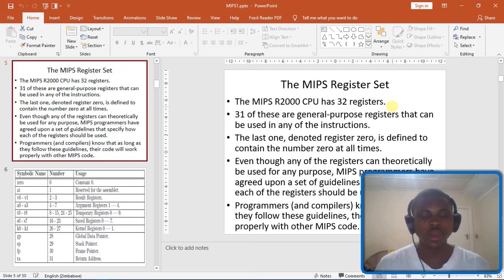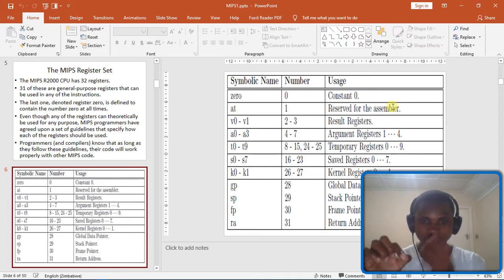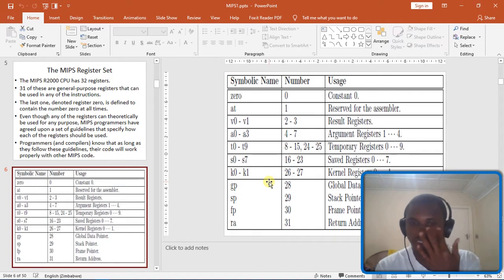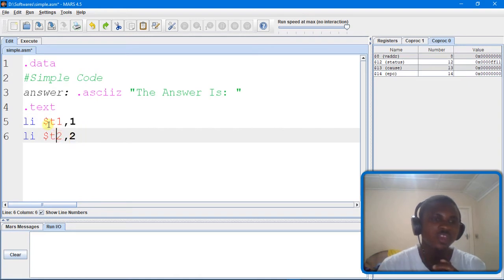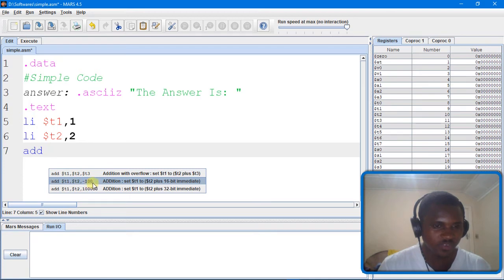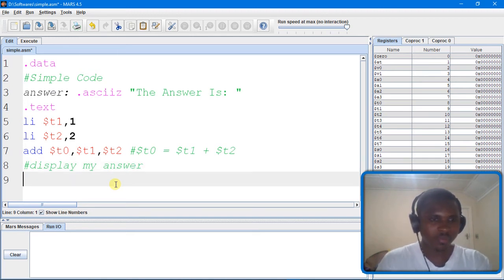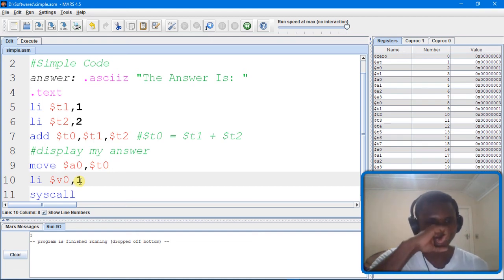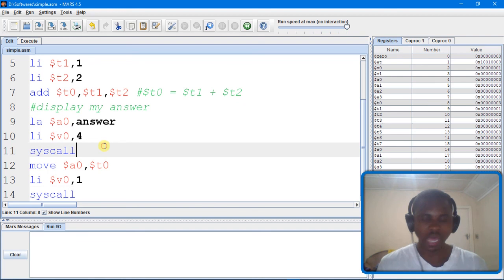Introduction to Assembly Language using MIPS | Read and Print out Integers and Strings In MIPS.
Assembly Language Programming tutorials Using MIPS for University Students studying Computer Science with Mr Ezekiel.
What is Assembly Language?
Computer instructions can be represented as sequences of bits.

Generally, this is the lowest possible level of representation for a program{ each instruction is equivalent to a single, indivisible action of the CPU.

This representation is called machine language, since it is the only form that can be “understood" directly by the machine.
Assembly language is very closely related to machine language, and there is usually a straightforward way to translate programs written in assembly language into machine language.

(This algorithm is usually implemented by a program called the assembler.)

The MIPS Register Set
The MIPS R2000 CPU has 32 registers.
31 of these are general-purpose registers that can be used in any of the instructions.
The last one, denoted register zero, is defined to contain the number zero at all times.
Even though any of the registers can theoretically be used for any purpose, MIPS programmers have agreed upon a set of guidelines that specify how each of the registers should be used.
Programmers (and compilers) know that as long as they follow these guidelines, their code will work properly with other MIPS code.

Labels and main
To begin with, we need to tell the assembler where the program starts. In SPIM, program execution begins at the location with the label main. A label is a symbolic name for an address in memory.

In MIPS assembly, a label is a symbol name (following the same conventions as C symbol names), followed by a colon.

Labels must be the first item on a line.